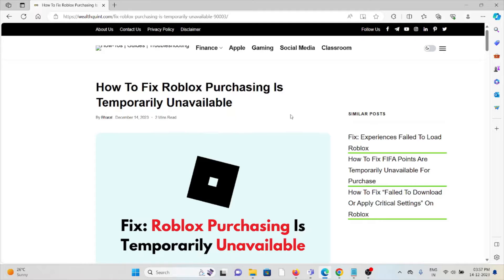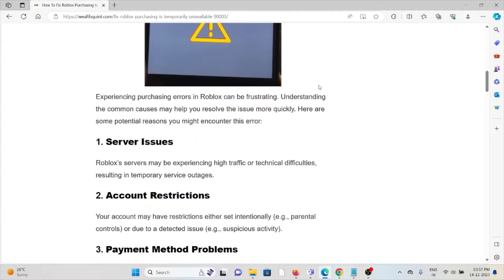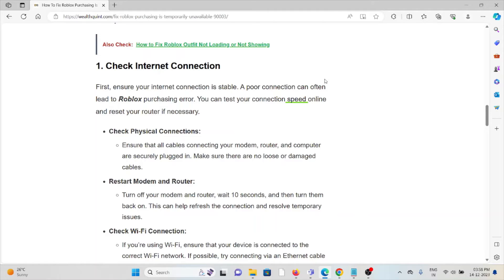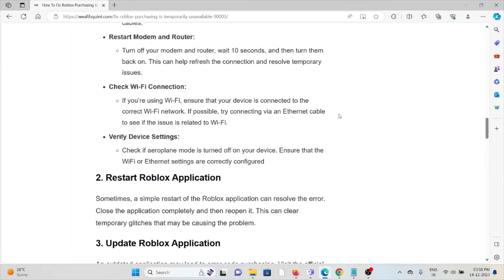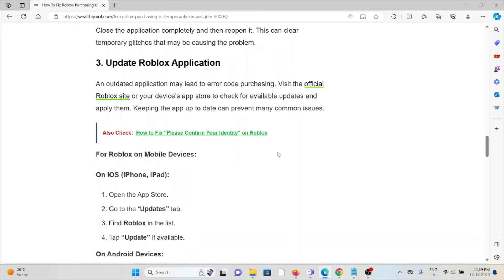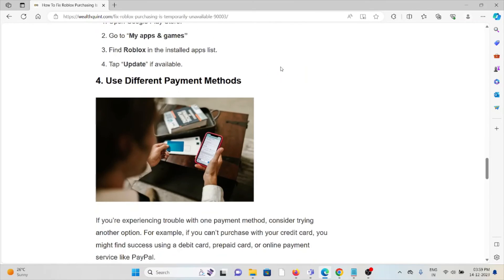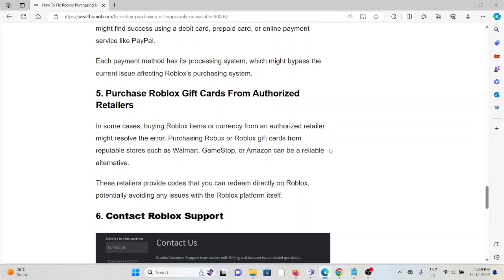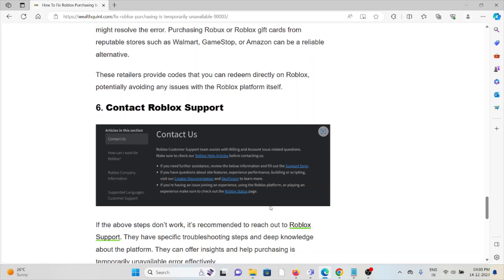How To Fix Roblox Purchasing Is Temporarily Unavailable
Experiencing issues with purchasing on Roblox can be frustrating, especially when you’re eager to get new items or upgrades. This common problem, where the purchasing system is temporarily unavailable, can often be resolved with a few simple steps.In this guide, we’ll walk you through troubleshooting methods to fix the purchasing issues on Roblox, ensuring you can get back to enhancing your gaming experience as quickly as possible

0:00 Introduction
0:25 What Are The Common Causes Of Roblox Purchasing Is Temporarily Unavailable Error?
0:41 Solution 1:Check Internet Connection
1:37 Solution 2:Restart Roblox Application
1:51 Solution 3:Update Roblox Application
2:19 Solution 4:Use Different Payment Methods
2:34 Solution 5:Purchase Roblox Gift Cards From Authorized Retailers
3:05 Solution 6:Contact Roblox Support